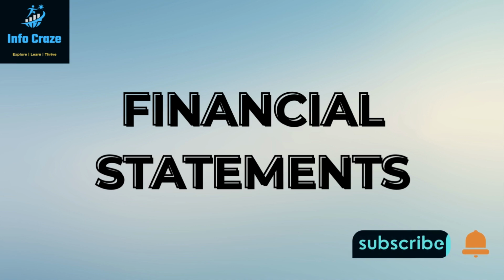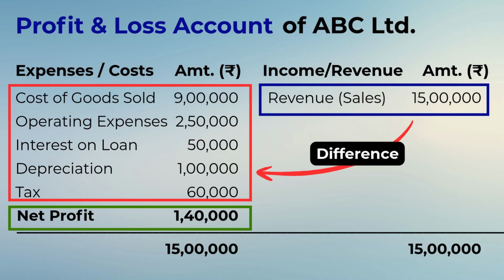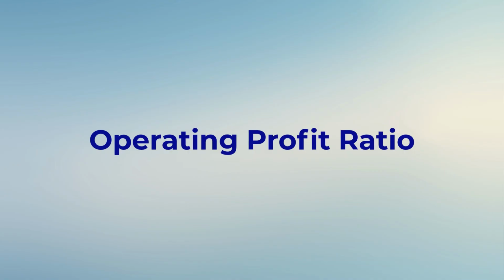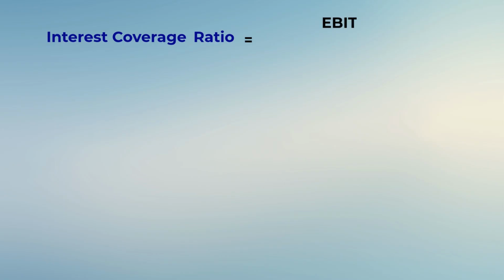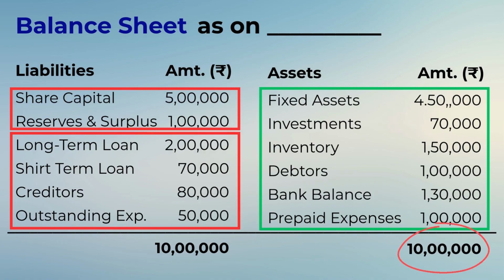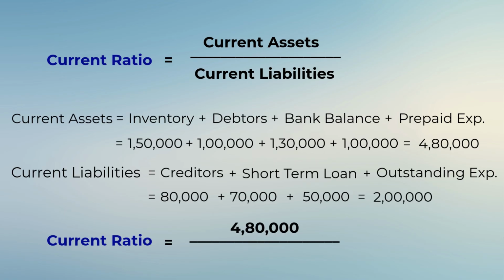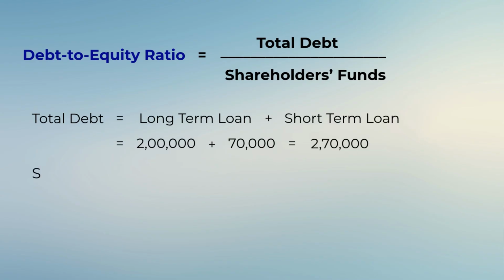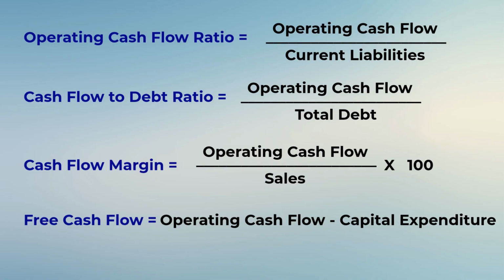Finance Statements and Ratios for Accounting Job Interview | Financial Statements